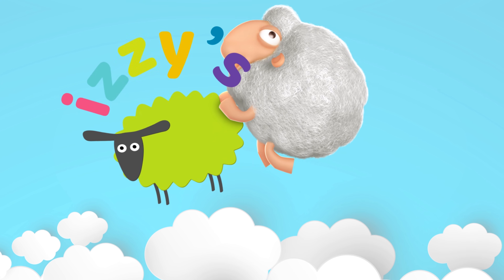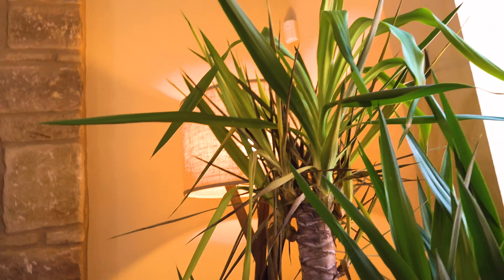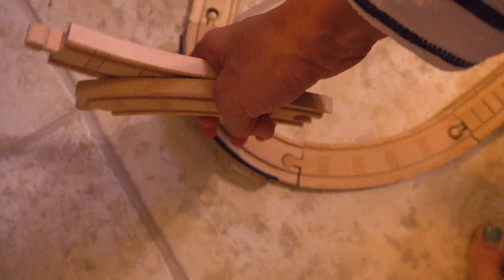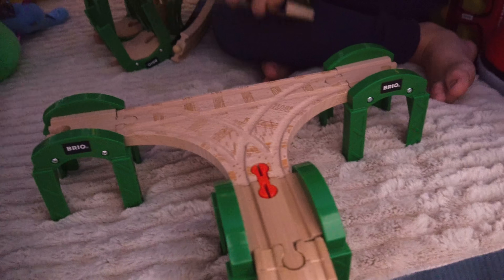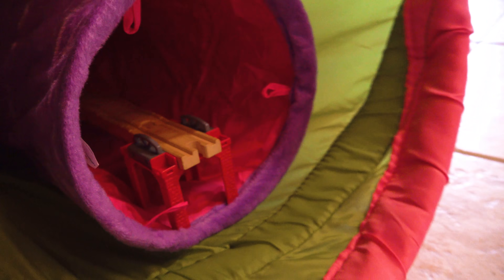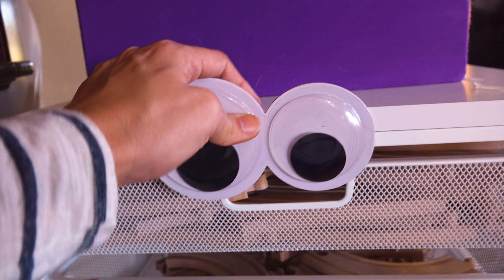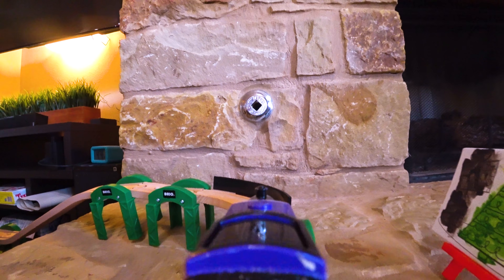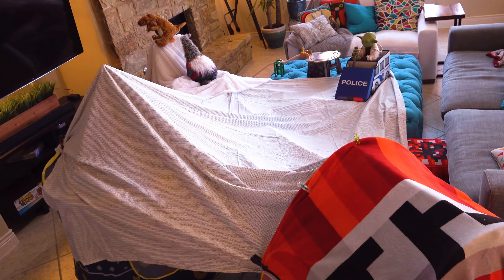Thomas and Friends HUGE FORT TRACK with Motorized Charlie! Fun Toy Trains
Hi guys! Today on Izzy's Toy Time we're doing a massive Thomas and Friends Fort track! We're playing with Thomas, Charlie, and more, and even doing a GoPro tour! Awesome! Our family had so much fun playing with these toy trains !